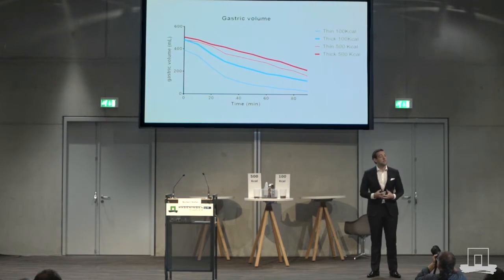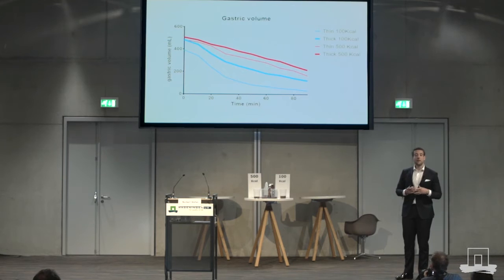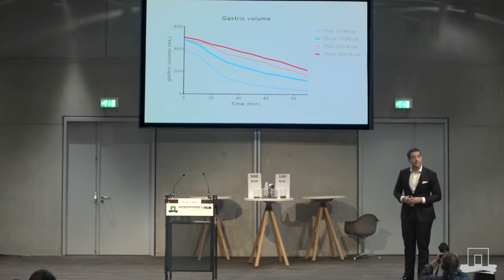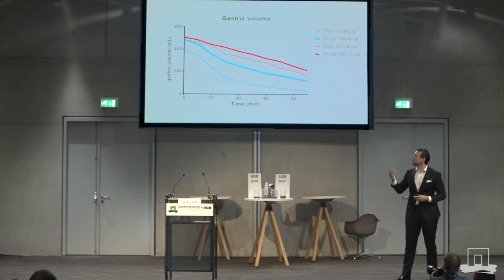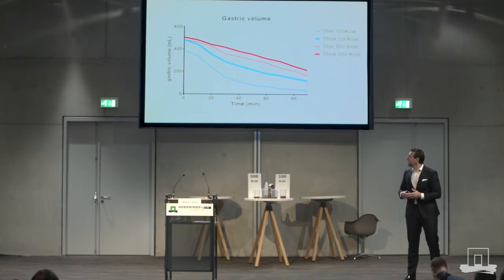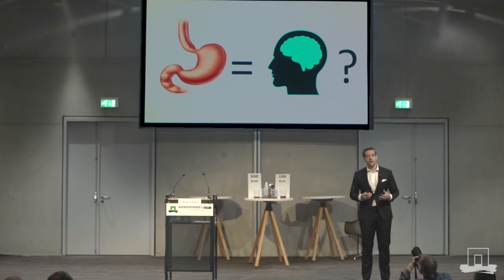Symposium Nutrition pitch 1 3 Guido Camps